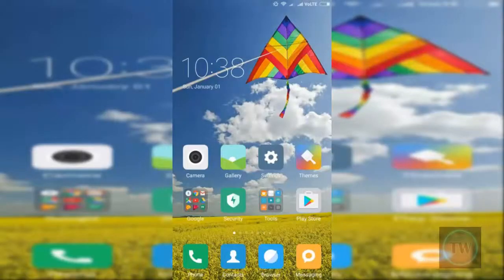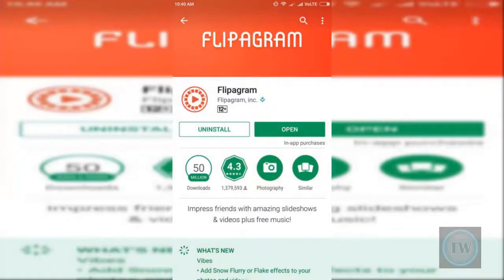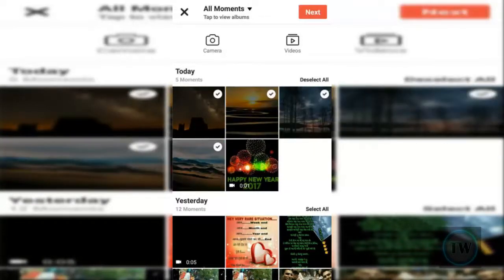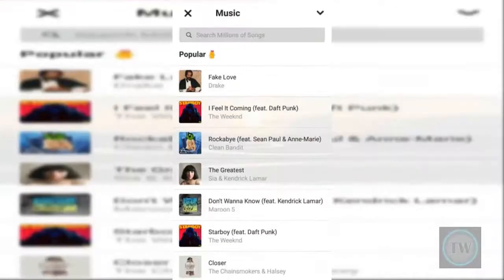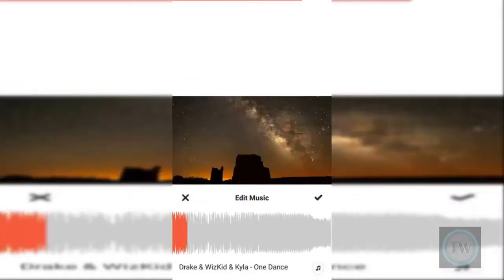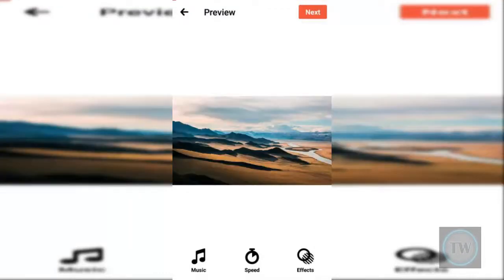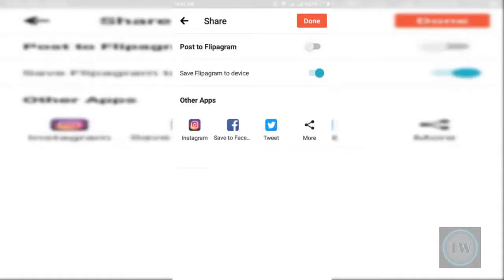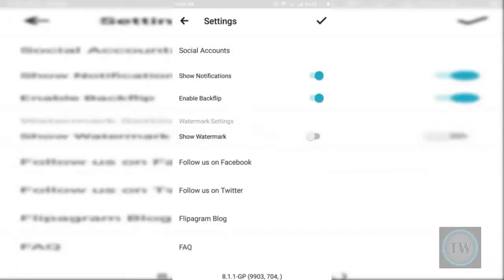How to make video from photos on Android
This is a tutorial on how to make video from photos on Android. Create stunning videos from images on your Android phone. Now you can make videos from pictures on Android in less than 2 minutes.